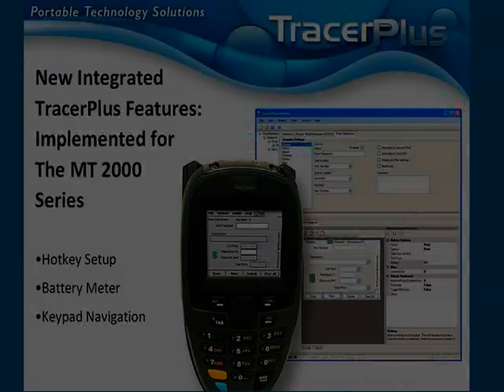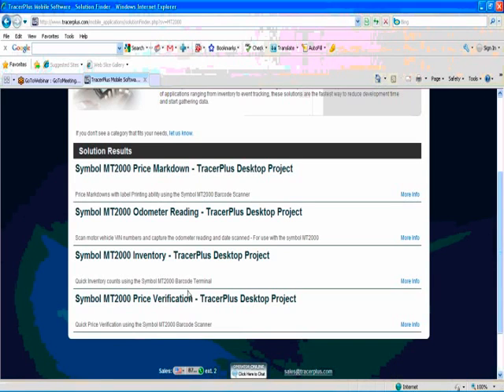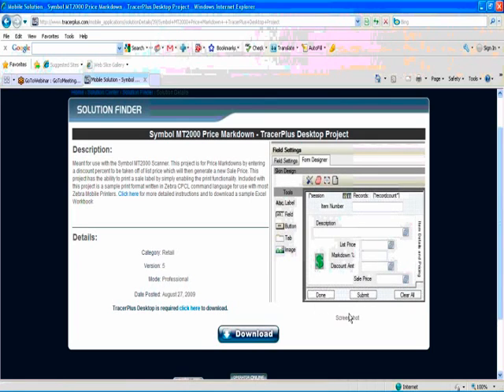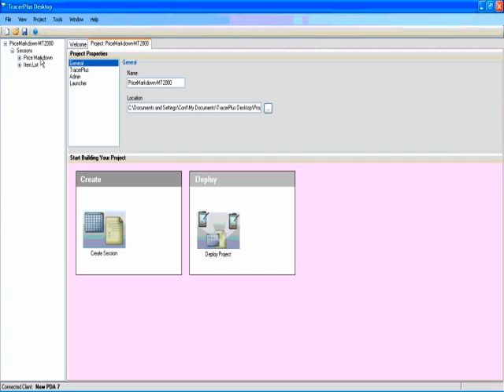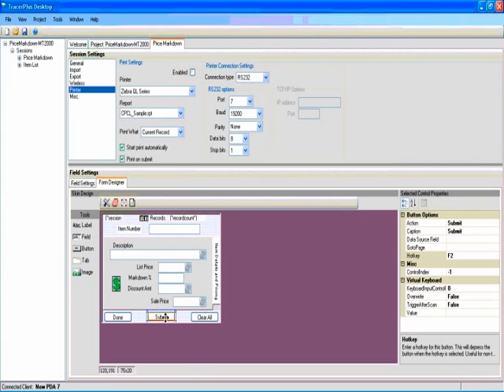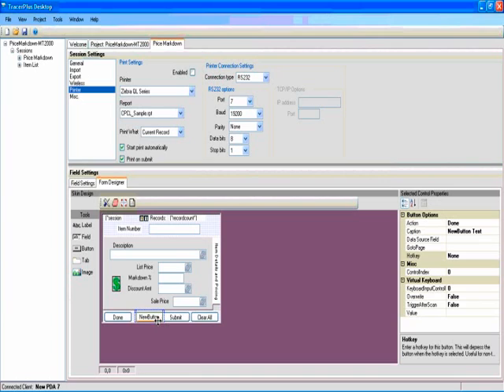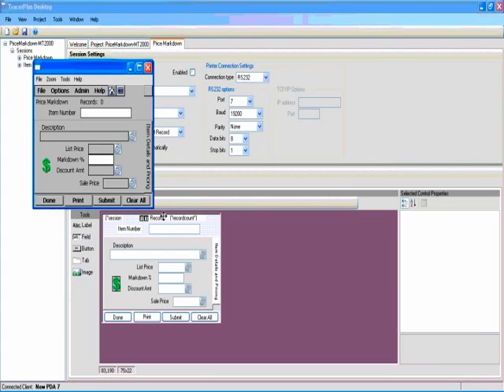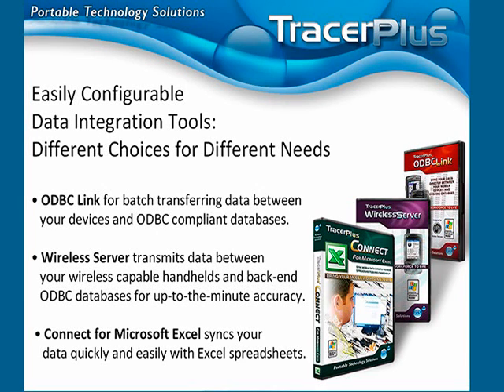Developing Mobile Applications in Minutes for the Symbol MT2000 Series - PART 3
Part three of this three part webinar delves into the details of how the TracerPlus suite of mobile data collection software products can create a successful and efficient mobile solution when paired with the MT2000. This section highlights developing, deploying and using TracerPlus applications designed for the MT2000 and features real-time demonstrations of TracerPlus software.

In it's entirety, this three part webinar focuses on how to quickly develop and  deploy TracerPlus mobile applications for the newly released Symbol MT2000 series without needing to be be a programmer.

Originally presented on Tuesday, November 3, 2009.